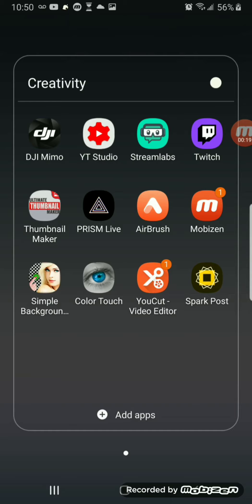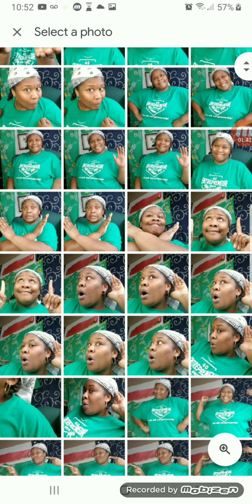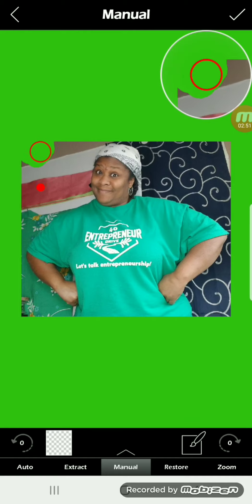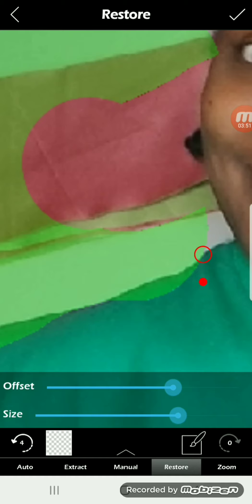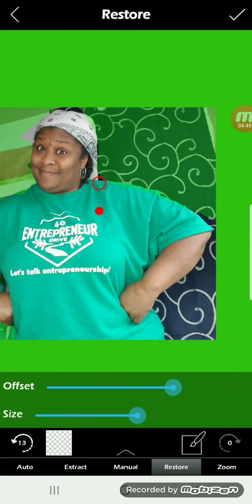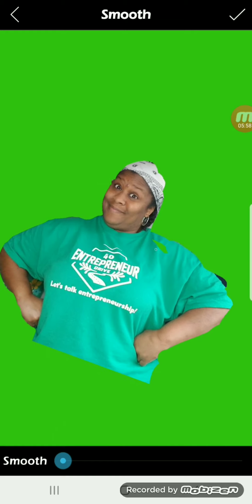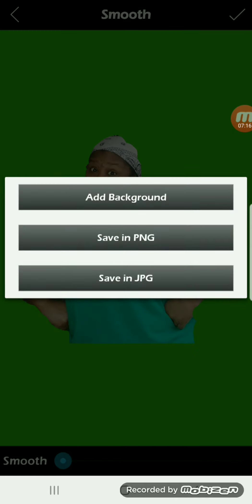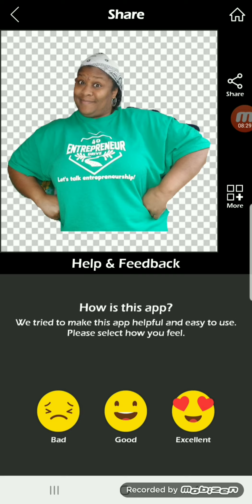How to make your own sticker to put on your thumbnails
This is how I remove the background from pictures that I take to make a sticker out of them.
It is also called a PNG, or portable Network graphic.
I made a video on how to use PNG/Stickers in your thumbnails. You can watch it here:
The name of the app I am using is Simple Background Changer, by Photo Cool Apps
There is a free and paid version. I downloaded this from the Google Play store.